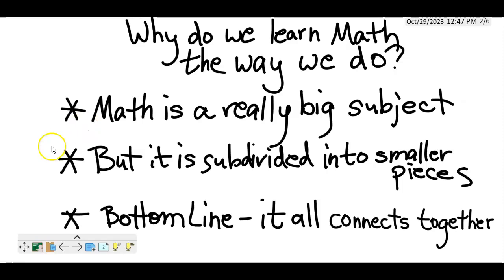A1 Mrs. H - Why we learn Math the way we do - 2ndQuarter Reminder